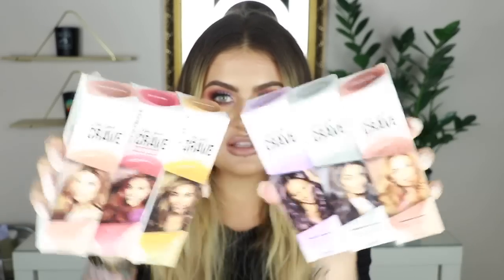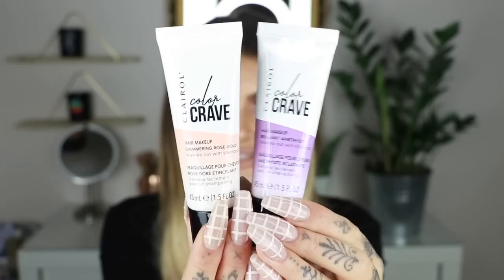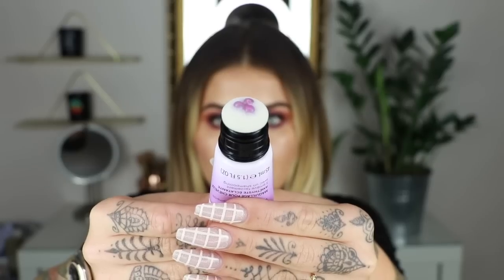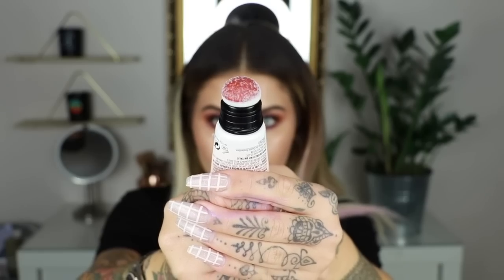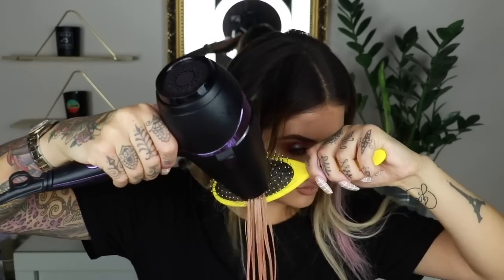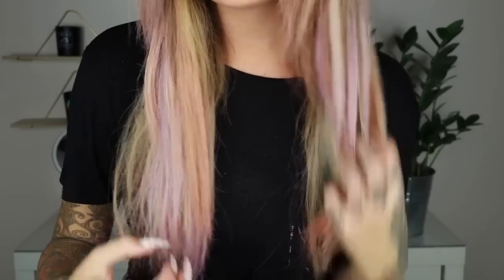HOW TO GET WASH-OUT UNICORN HAIR | JAMIE GENEVIEVE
Hey guys! I've teamed up with Clairol again to play with some of the brand new Color Crave Hair Makeup! Perfect for Halloween for a bit of temporary hair colour fun, use colours like me to create a Unicorn princess hair look! x

PRODUCTS

Clairol Color Crave Hair Makeup in Brilliant Amethyst and Shimmering Rose Gold

J x